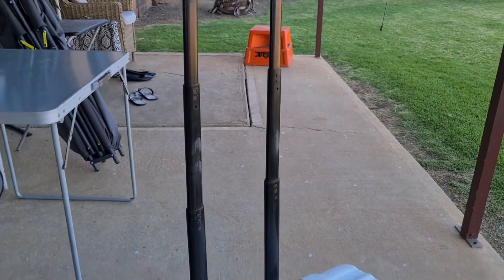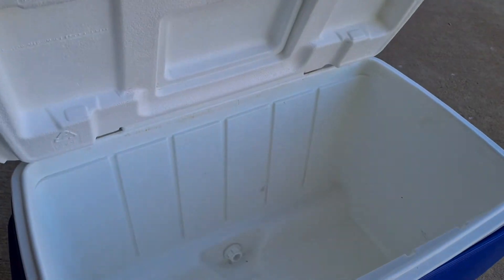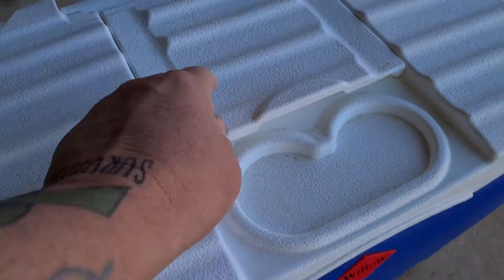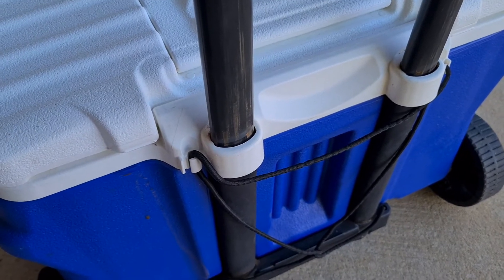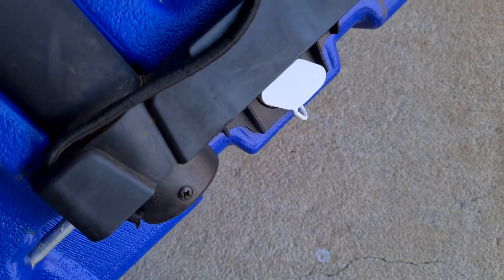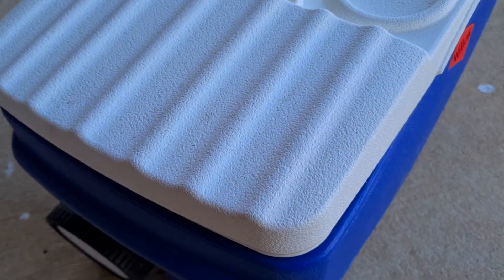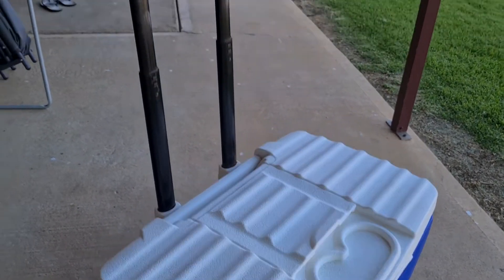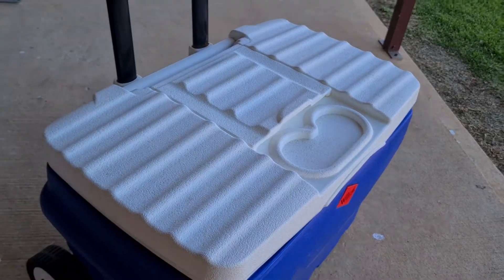Willow esky great service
willow esky